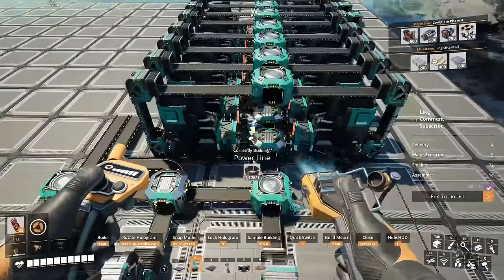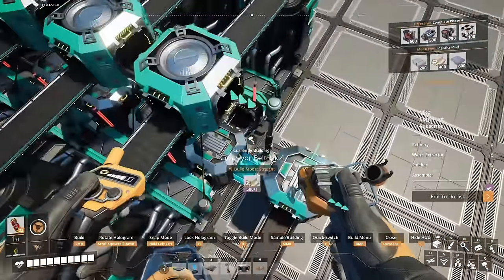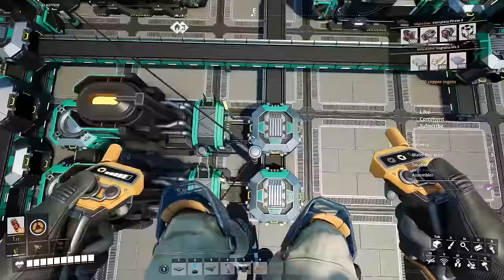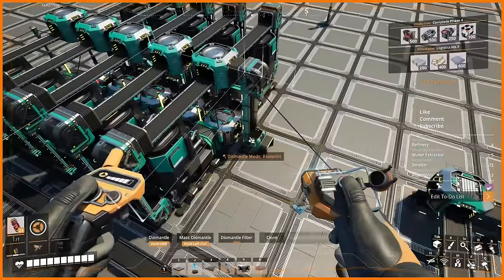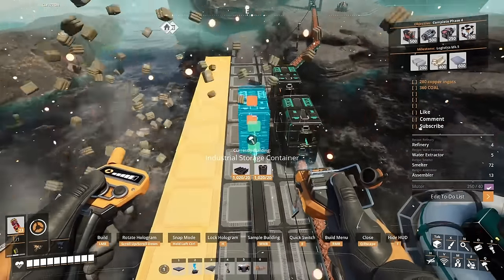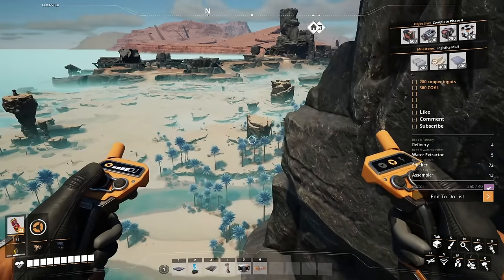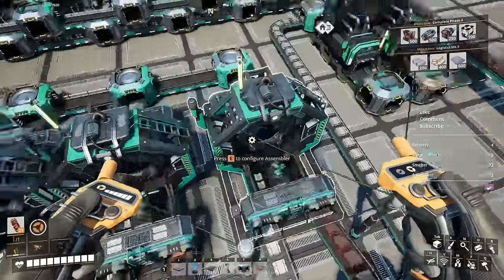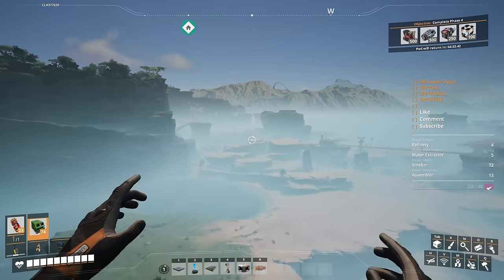Satisfactory 1.0 - The Final Factory - Day 11: 270 Casings & 300 Sheets / Minute from 1 Bauxite node